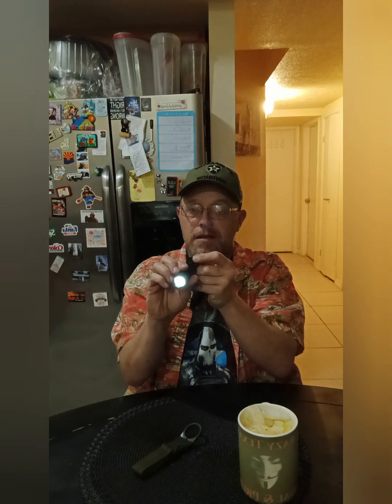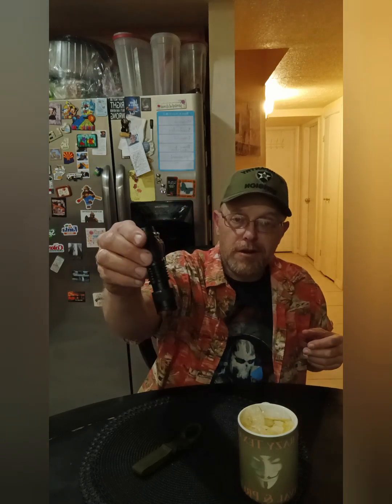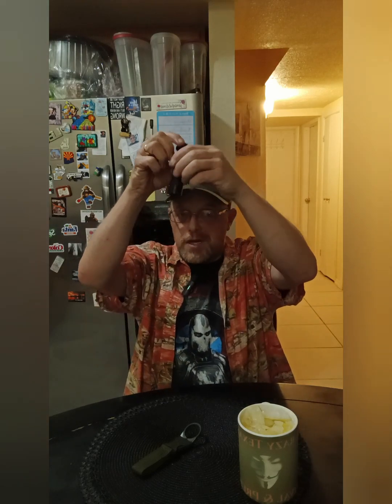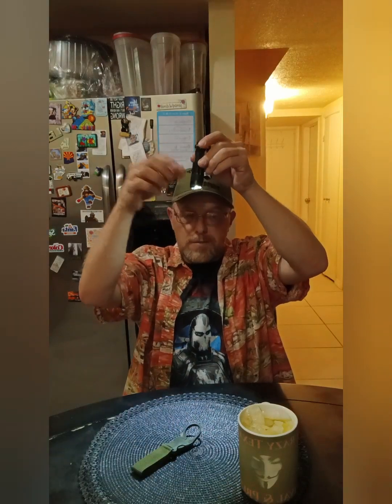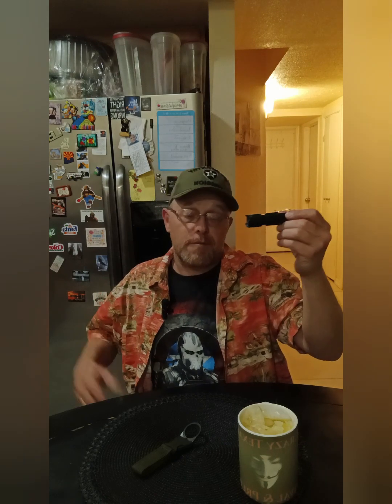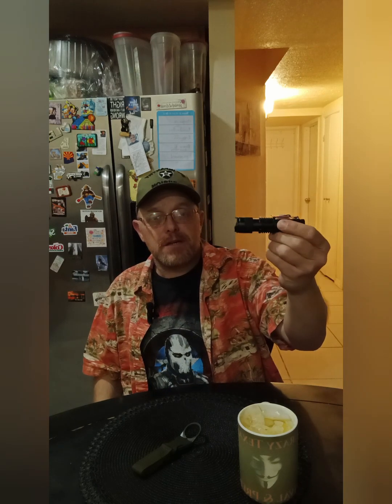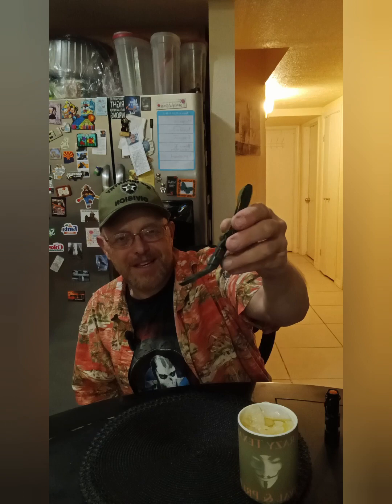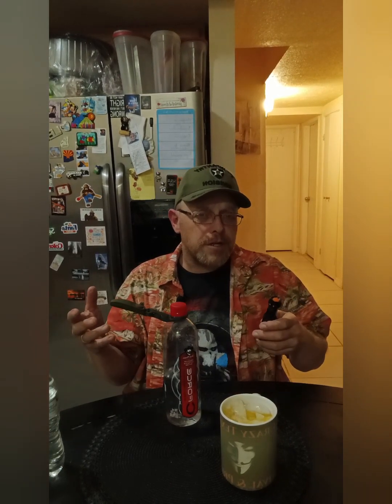Gear Review: 2 more Gordon Survival Kit items